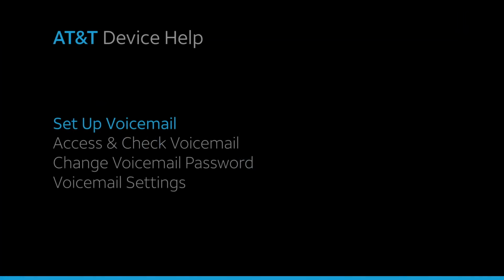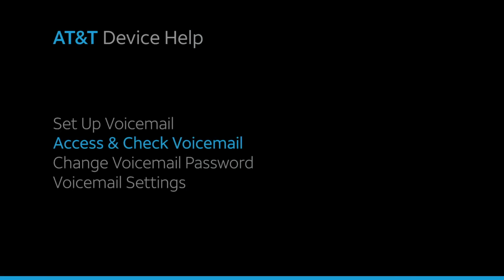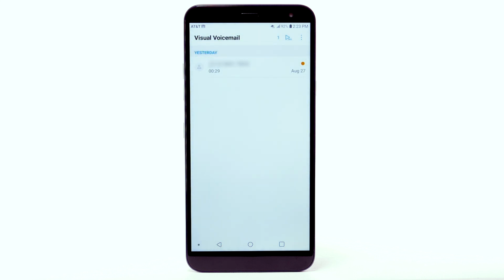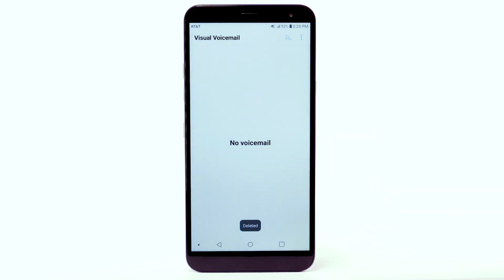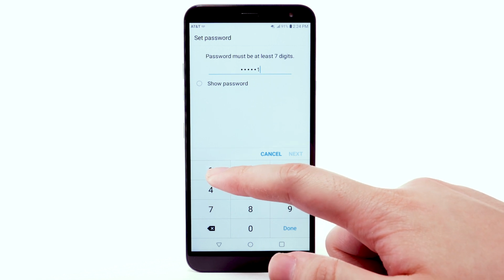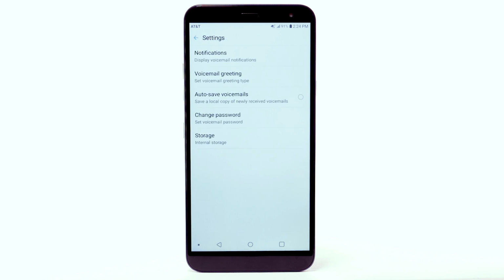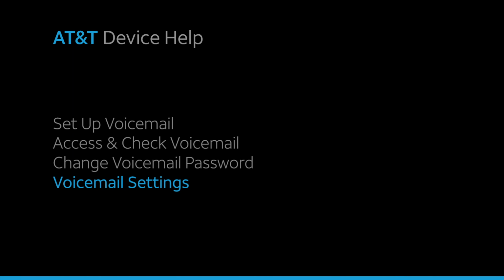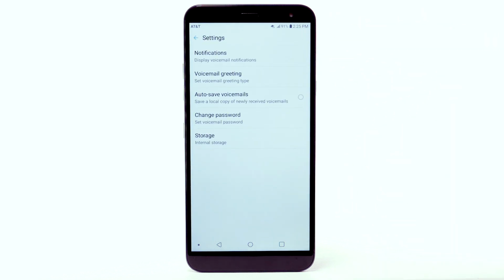How to use Voicemail on Your LG K40 | AT&T Wireless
How to use Voicemail on the LG K40.

Voicemail.
Set Up Voicemail:
Select the Visual
Voicemail icon,
select "BEGIN SETUP",
select "FINISH".
Access & Check Voicemail:
the Voicemail icon
and check your voicemail
by selecting and holding the
One (key from the dial pad.
From the Visual Voicemail app,
select the desired
voicemail message.
Select the Pause
icon to pause.
To delete a message,
select the Menu icon,
then select "Delete".
Select "YES" to confirm.
Change Voicemail Password:
voicemail password,
then select "NEXT".
then select "OK".
You can also
access your voicemail
you will not be able to
access your voicemail
until you reset your
voicemail password.
To reset your
voicemail password,
Voicemail Settings:
select "Settings",
edit the settings as desired.
♪AT&T jingle♪